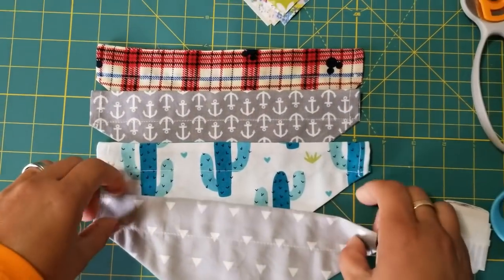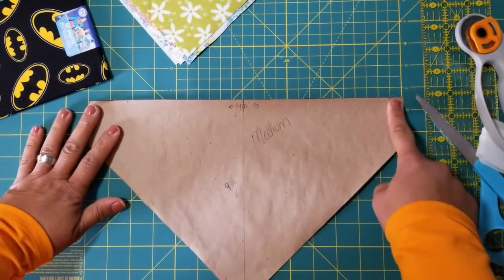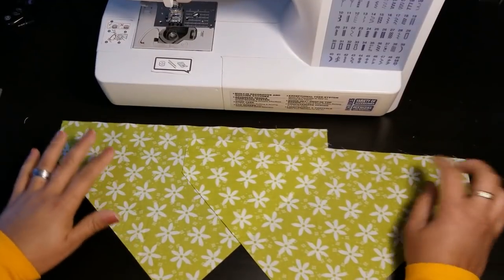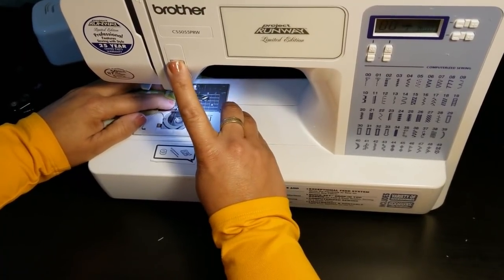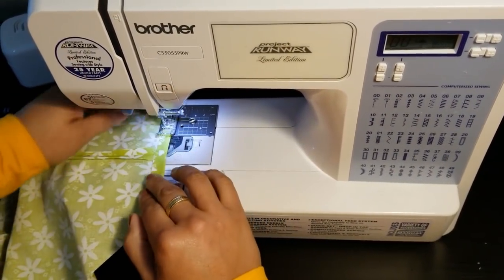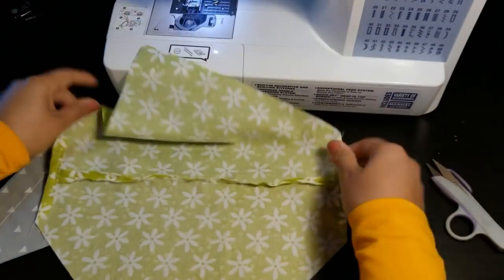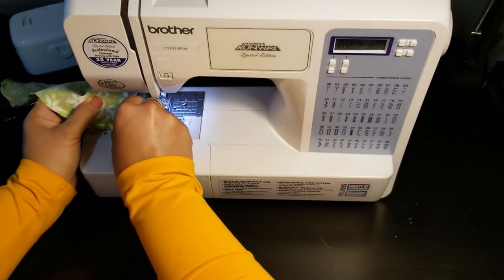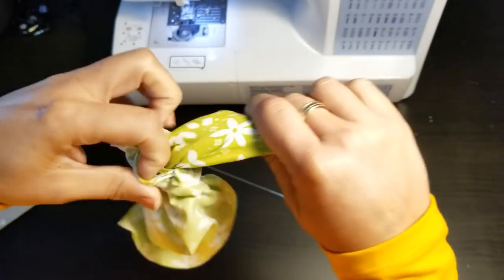How To Sew a Dog Bandana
Learn how to sew a dog bandana in less than 20 minutes!  It's a reversible scarf for your pet's collar. Let me know if you'd like to see more videos for your furry friends!